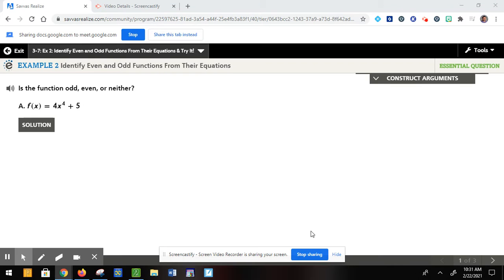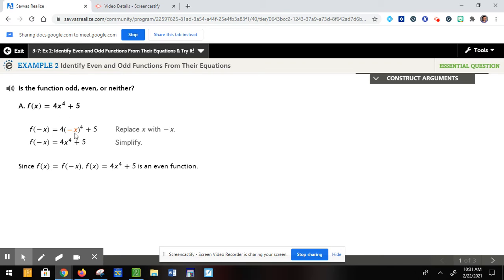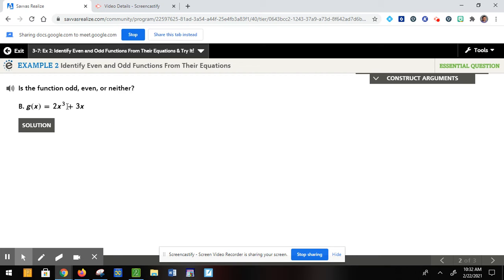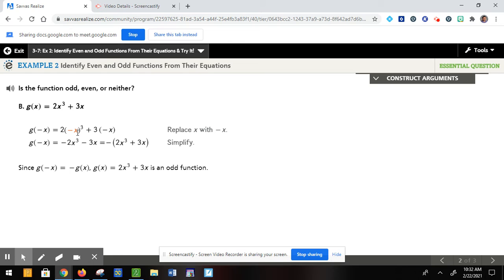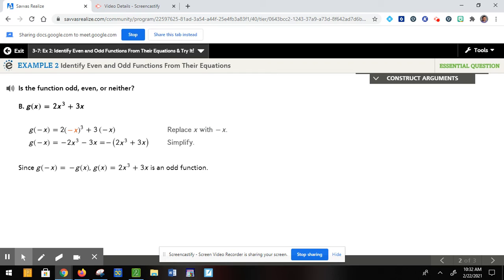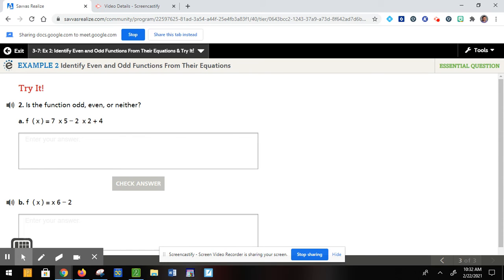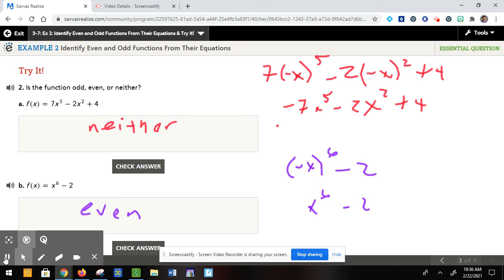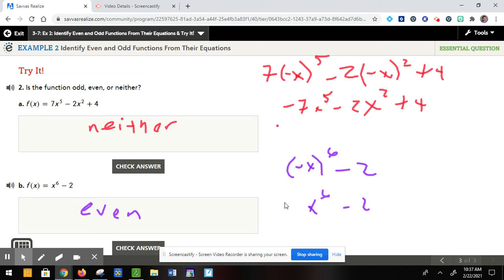Algebra 2 - 3.7 Notes #2